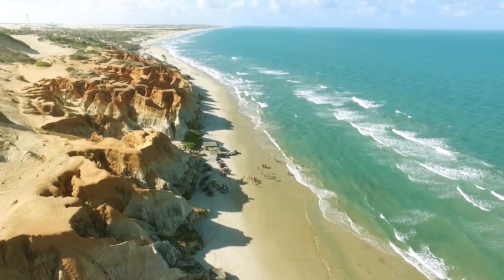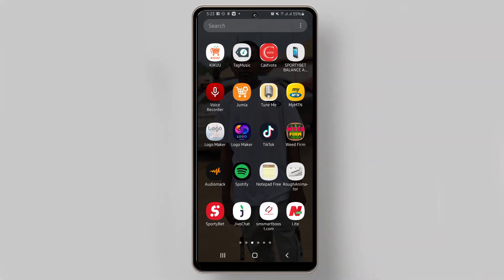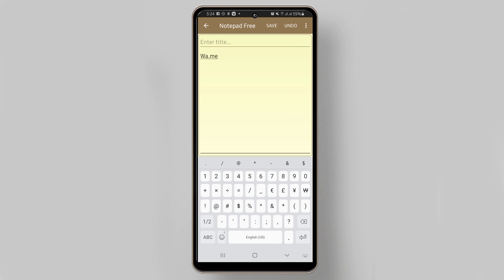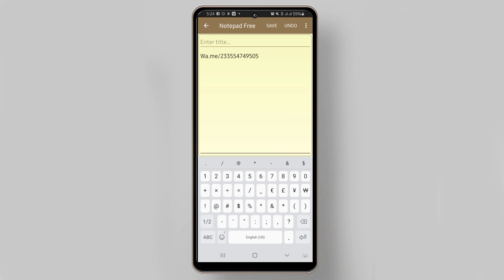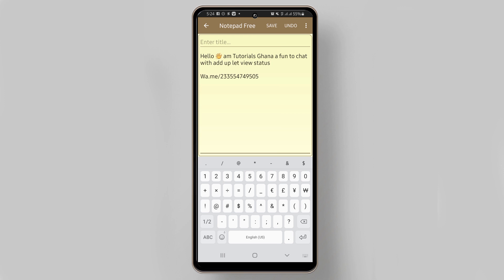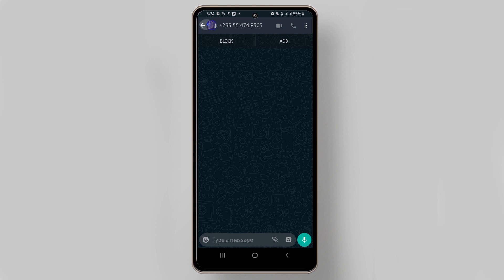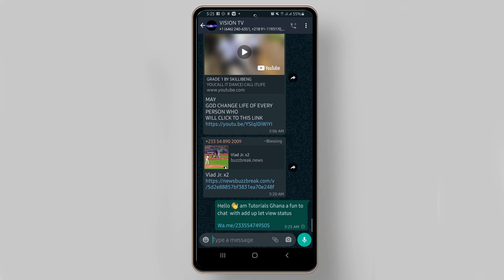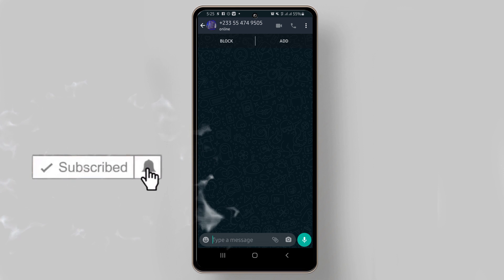HOW TO CREATE A WHATSAPP ADD UP LINK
WhatsApp URL,
WhatsApp Add-Up Link,
WhatsApp Broadcast,